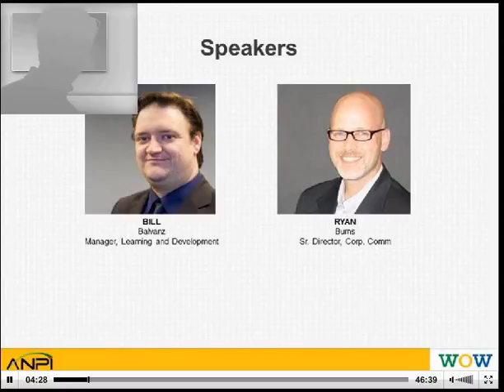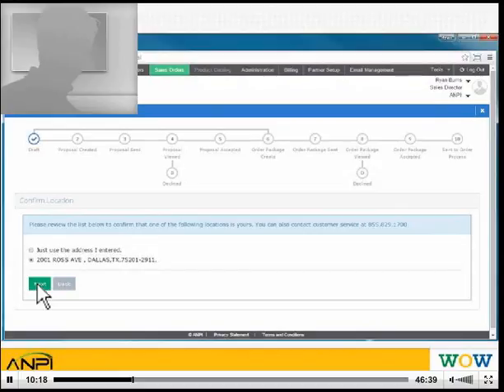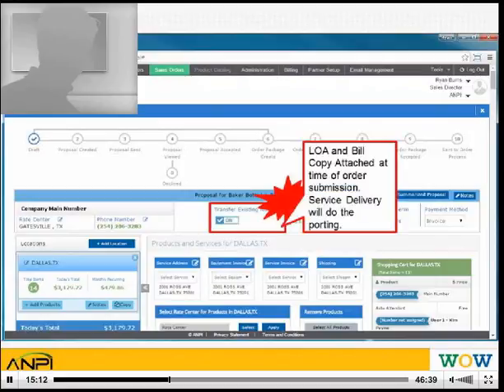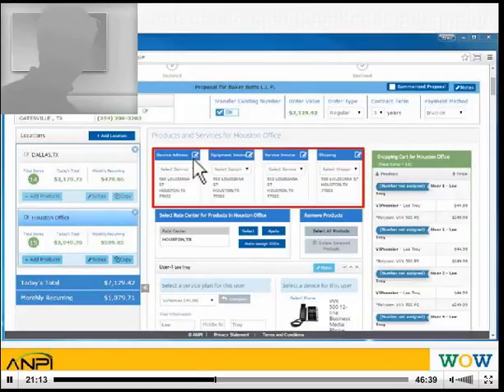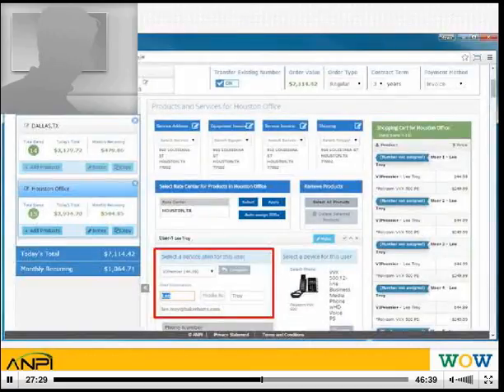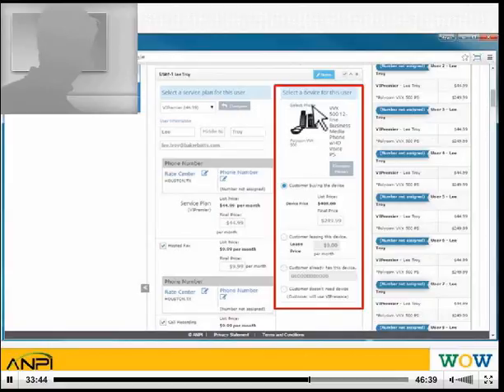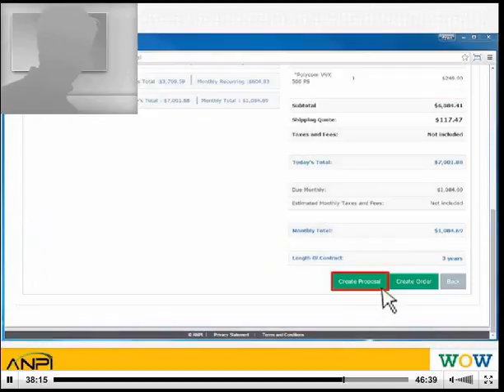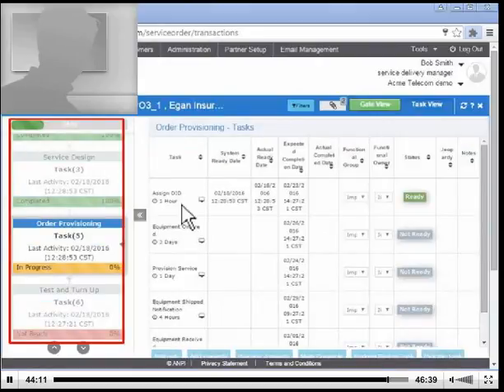Creating Proposals and Entering Order in Atlas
As a Private Label Partner, learn how to create UCaaS proposals and enter orders in Atlas.